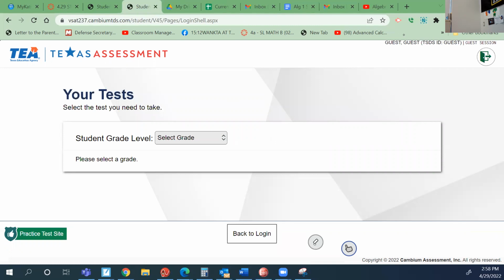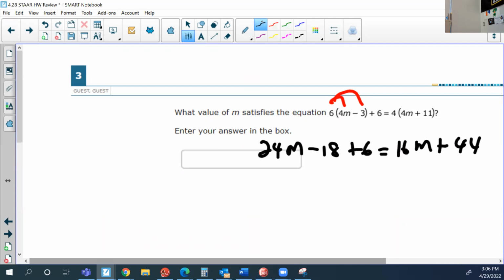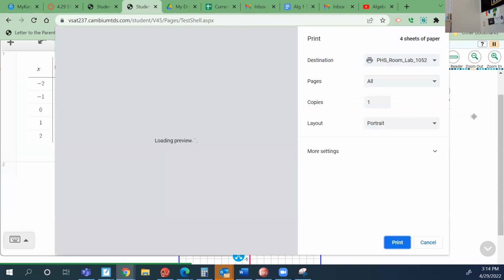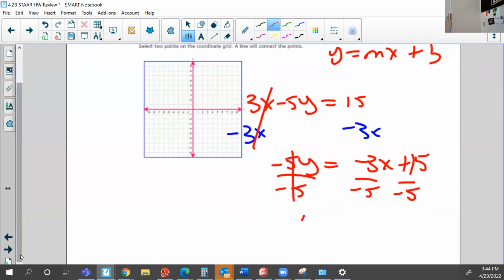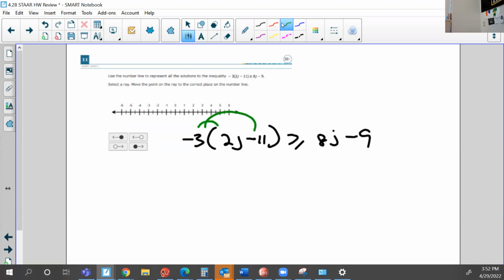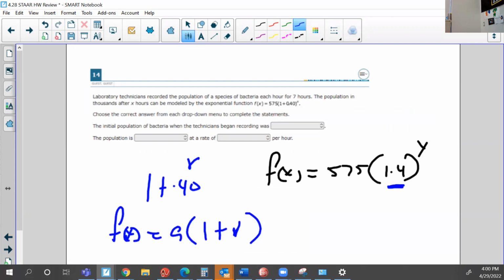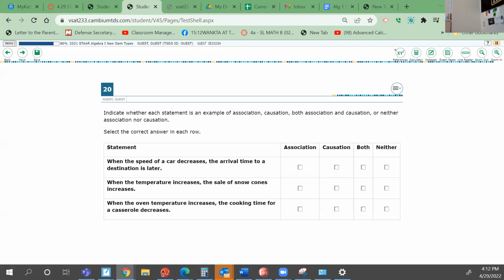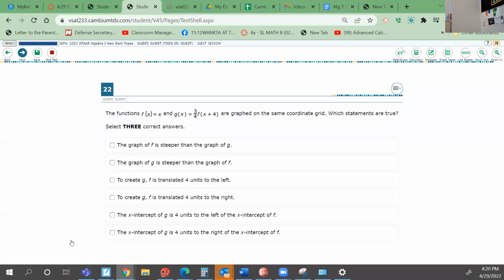Simpson STAAR Practice Test